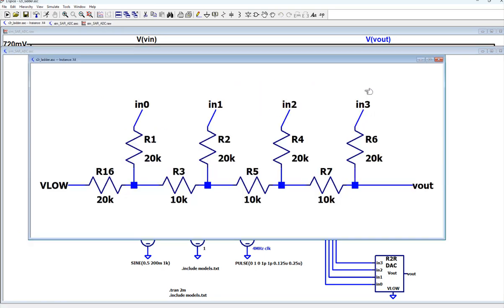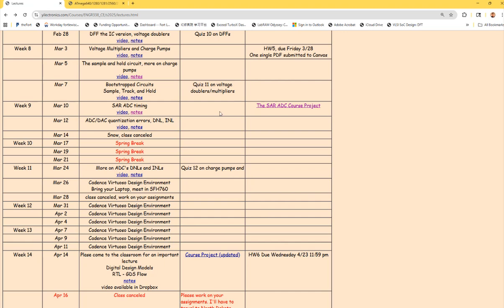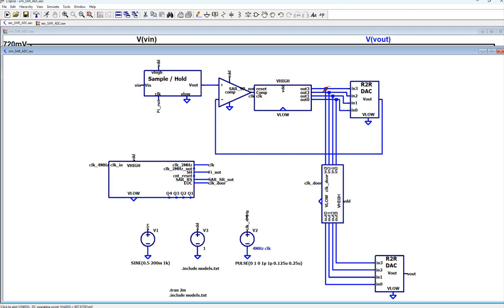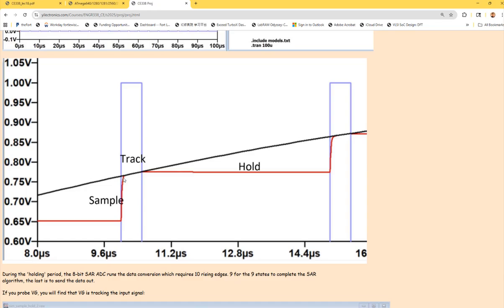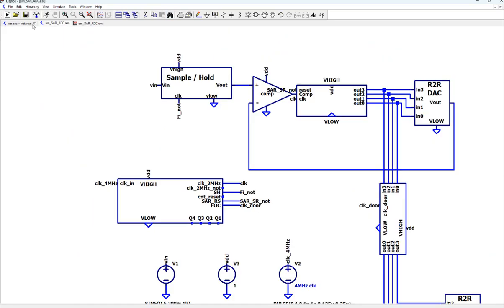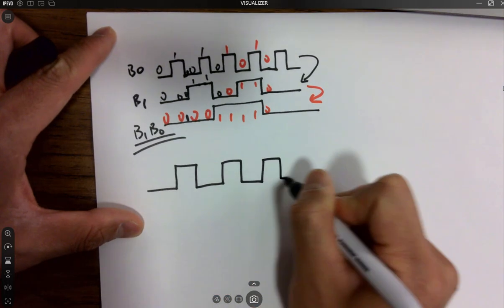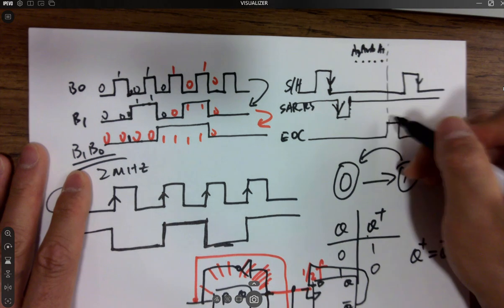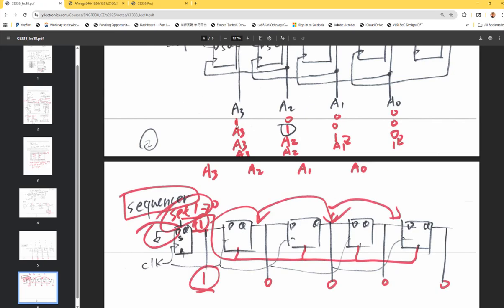CE338 lec29 SAR ADC timing